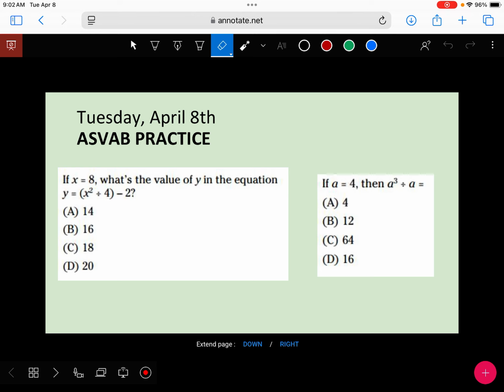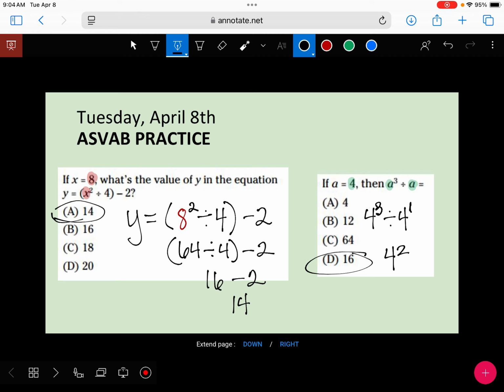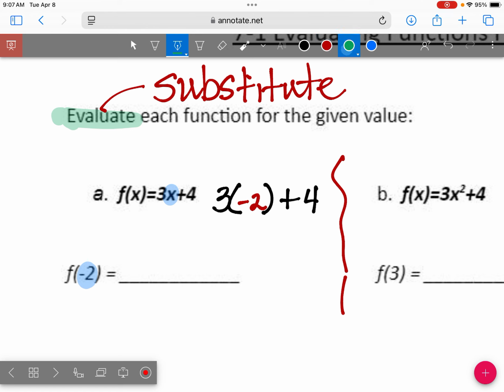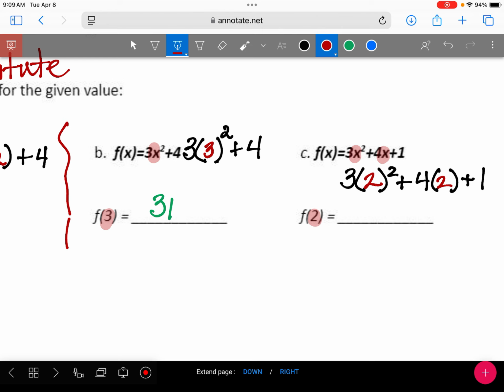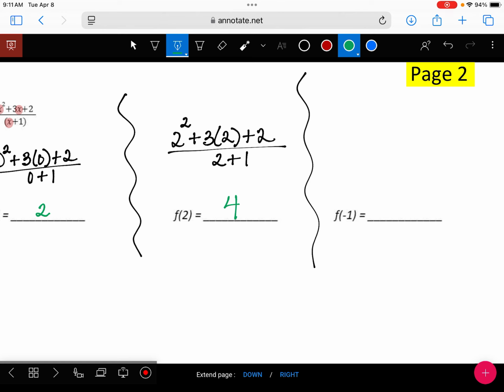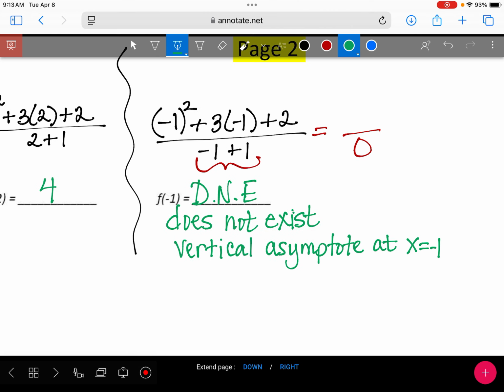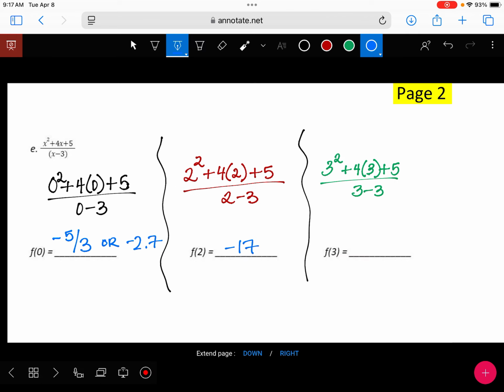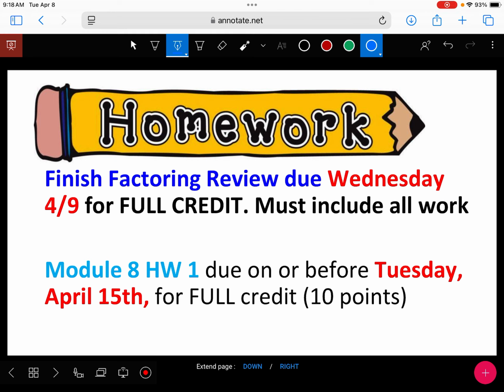4/8 8.1 evaluate functions